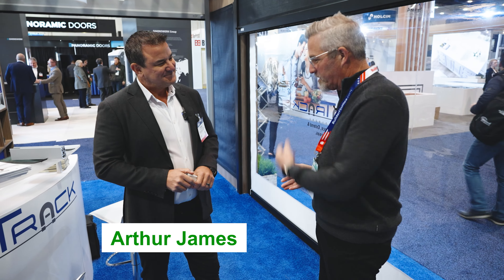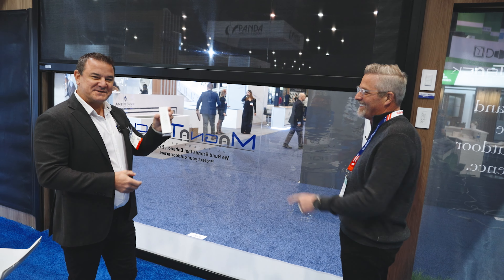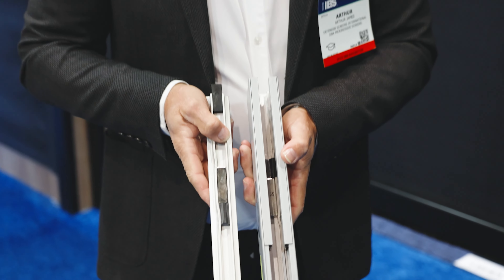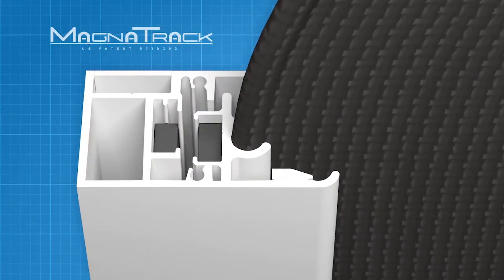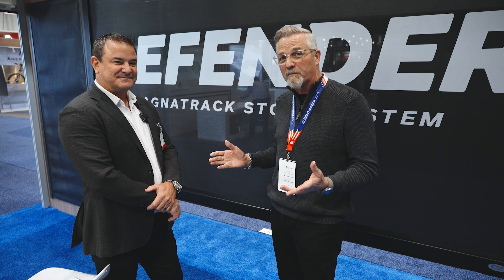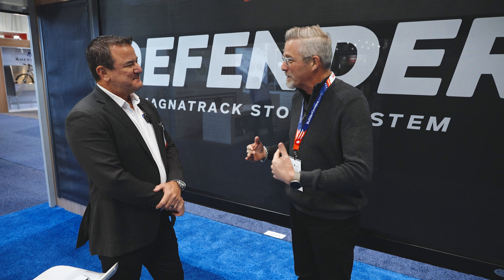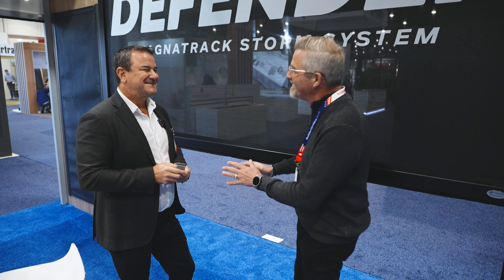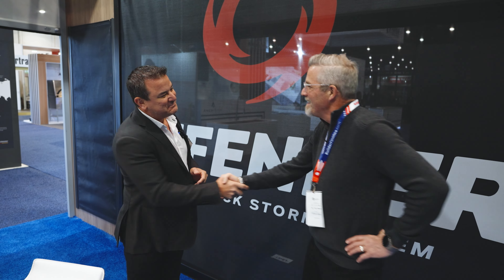World's Strongest Retractable Screen | MagnaTrack Defender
Magnatrack is helping expand your outdoor leisure space while protecting you from weather and insects. Magnatrack's patented tech absorbs shock caused by high velocity debris protecting you and your home from potential storm damage. We are so glad to have been able to meet them at IBS 2023. Enjoy this live interview with their CEO Arthur James.

CHAPTERS
00:00 - Intro
00:25 - Who is Magnatrack
01:20 - Defender Hurricane Screen
01:50 - Magnatrack rail system
03:23 - Use cases
04:56 - Aesthetics
06:14 - Durability test
06:57 - Outro